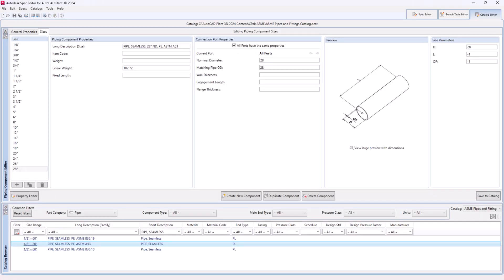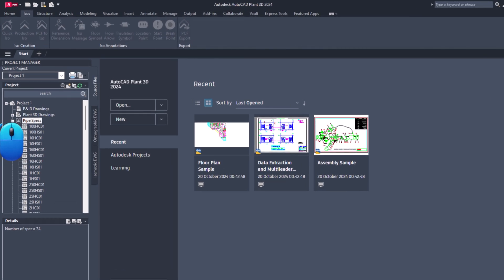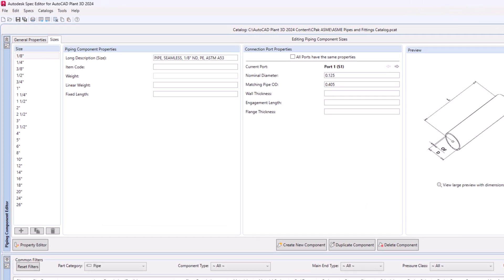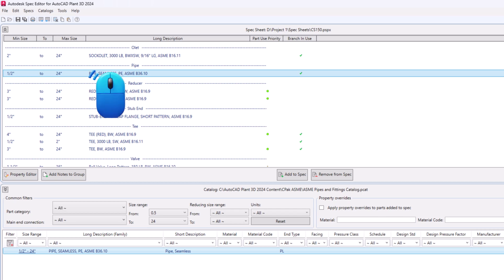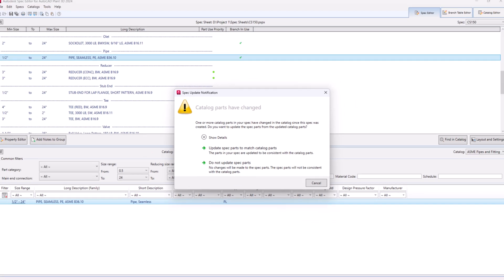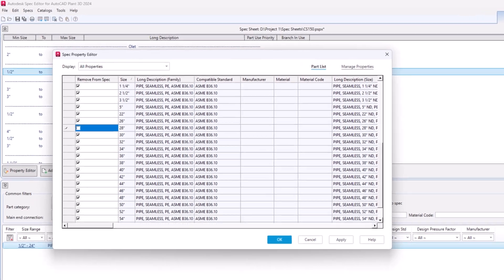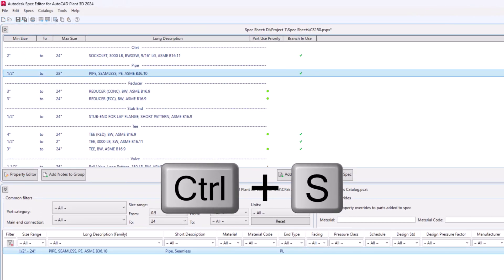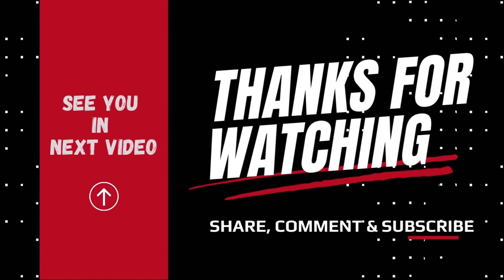AutoCAD Plant 3D | Add Sizes to Catalog Components with Spec Editor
AutoCAD Plant 3D | Add Custom Sizes to Catalog Components with Spec Editor

Do you want to become an AutoCAD Plant 3D Expert/AutoCAD Plant 3D Administrator?
We post videos daily about basic to advanced troubleshooting and customization of AutoCAD Plant 3D.